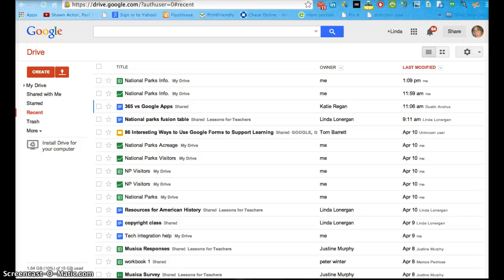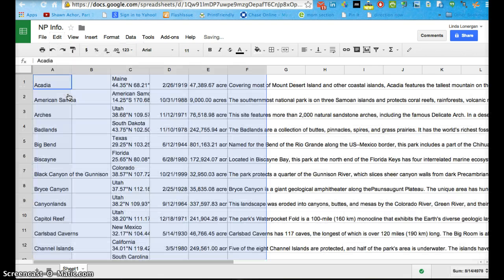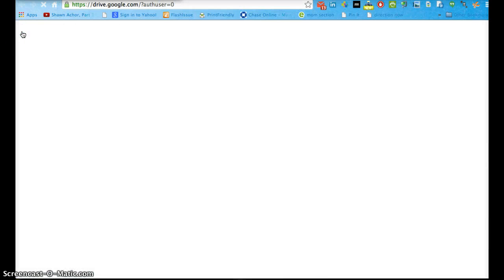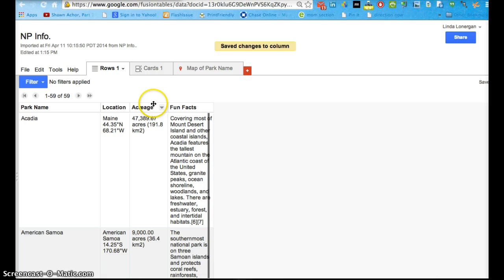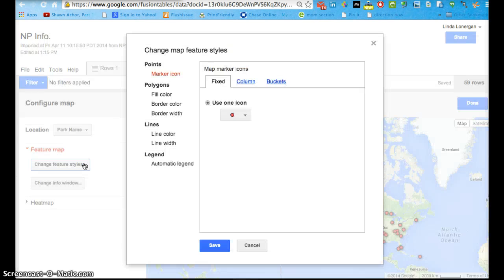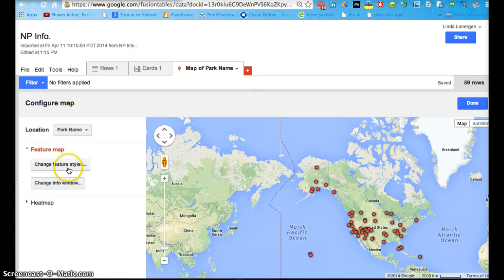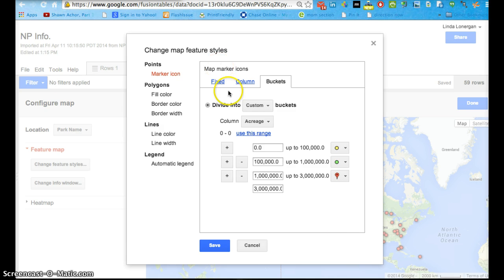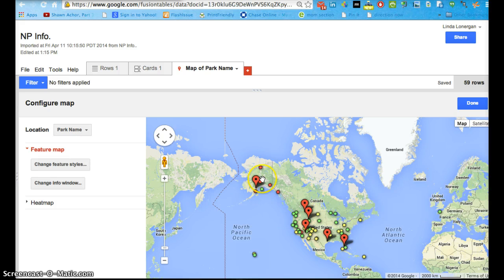National Parks Fusion